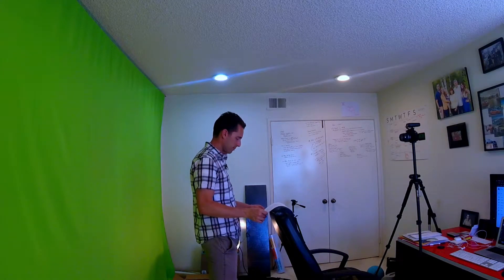Never Stop Creating | ErikVlogs 27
Our minds are a crazy place. Random thoughts flying in and out all the time. I recently took up meditation to help calm some of this down... maybe you've been there too.

While in the process of calming my mind, the thought came to me... I'm different today than I was 12 months ago. And even more so than I was 36 months ago. In fact, I'm changing all the time. And that's when it really hit me. I need to keep creating something, EVERYDAY!

Who we are at this one moment in time will never exist again. We need to be sharing these thoughts, emotions and feelings with the world. Who knows who it might effect or change for the good. Keep documenting, creating, sharing with the world... YOUR LIFE!

I'm so motivated by what you have to say, so be sure to send me a comment and let me know what I can help you with.
Erik Hammond is the founder and chief marketer at the Orange Stack, a social media marketing company that he founded a year ago. Having trained as a construction manager, he knew he wanted to work in real estate.

After college, he found himself in the real estate industry either building homes, selling homes or flipping homes. But that just did not do it for him. He knew he wanted to work on the bleeding edge of technology.

Erik's desire to see real estate agents succeed coupled with his attraction to technology led him to social media marketing, an area he has a deep passion for. Today, at the Orange Stack, He leads a team of copywriters, designers, developers and ad strategists in generating leads for our real estate clients.

With billions of users, Erik believes social media is the next frontier when it comes to generating hundreds of leads that real estate agents can prospect.

Today, Erik splits his time between the Orange Stack and his family of three beautiful girls and my wife, all right here in sunny San Diego, California.